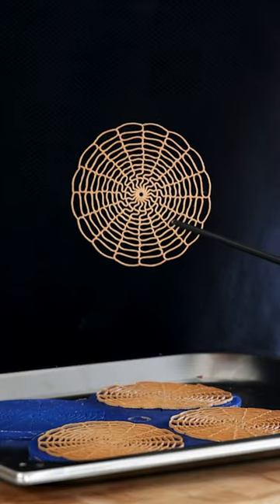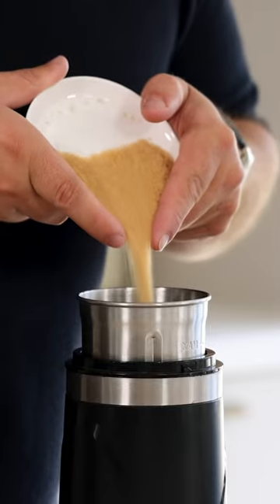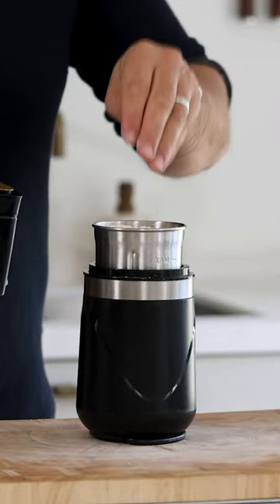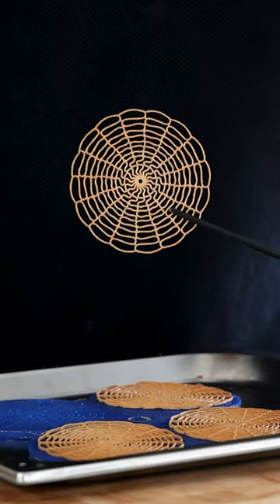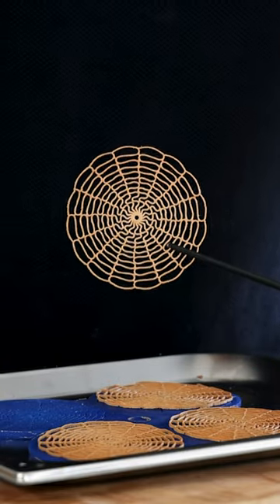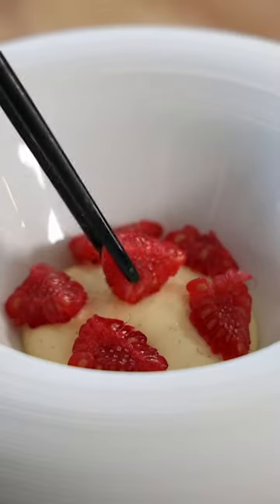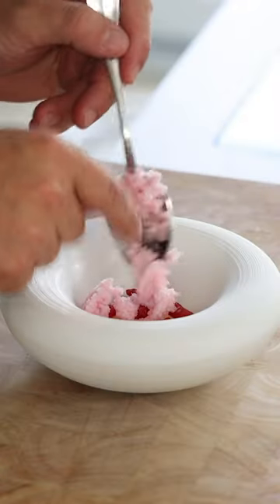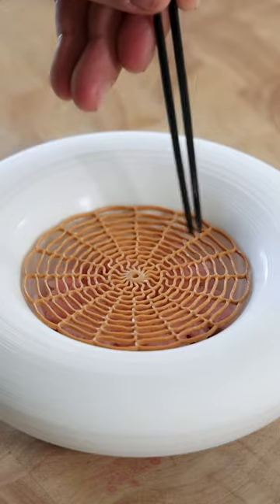My own signature tuille! Almond dessert crisp recipe